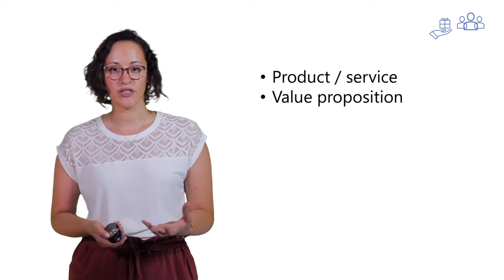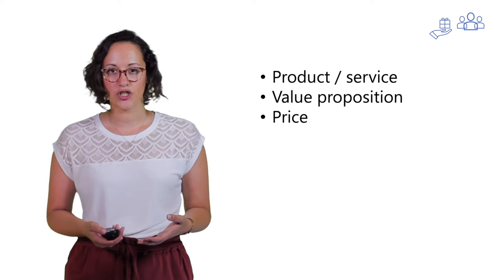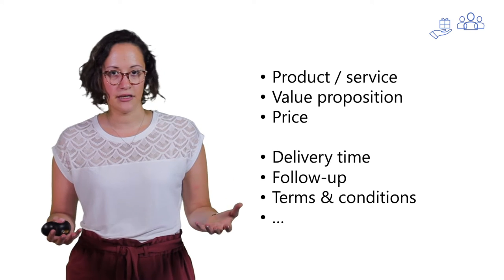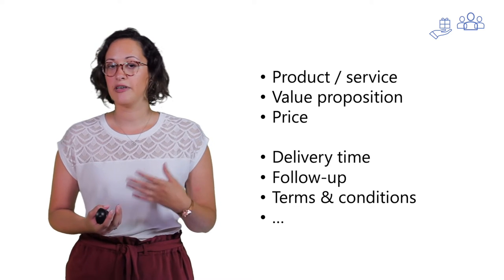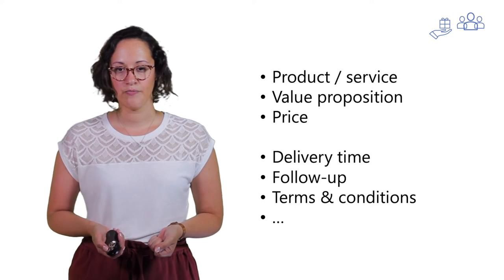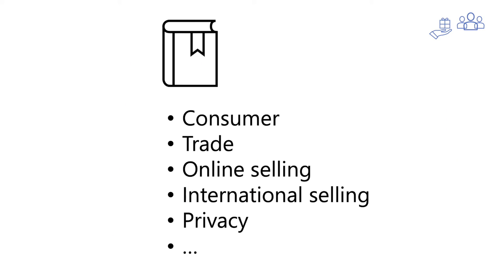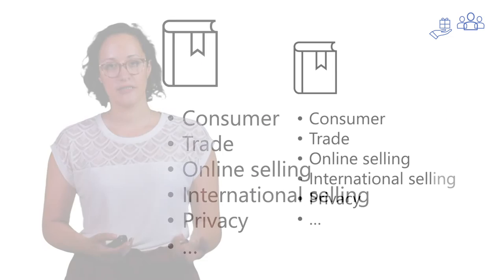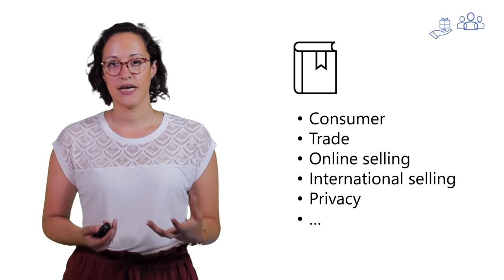What is sales?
In this video we'll discuss what is means to do a sale.